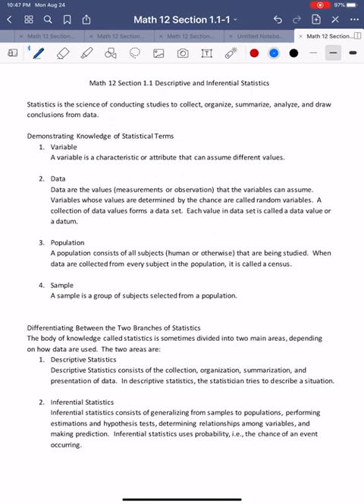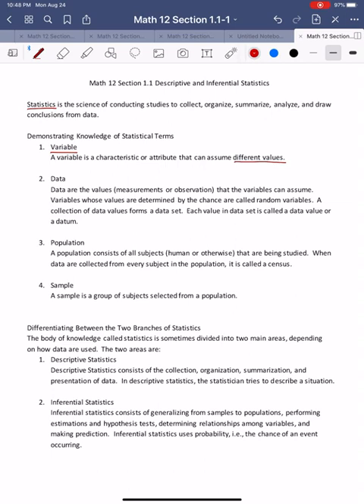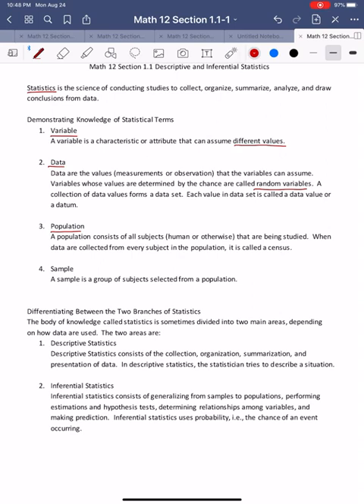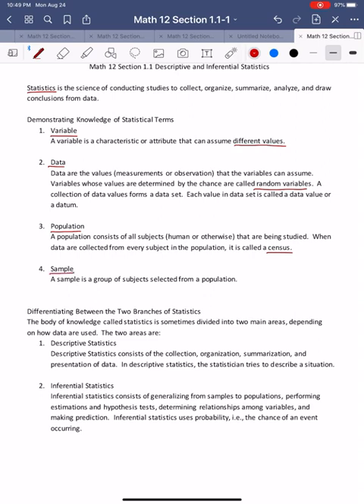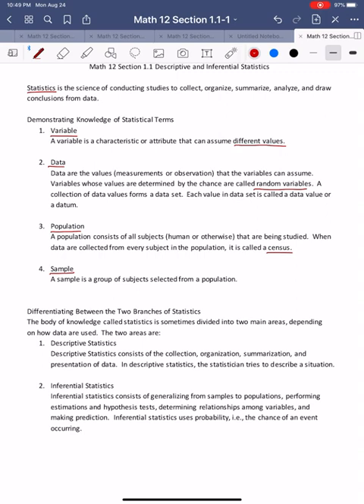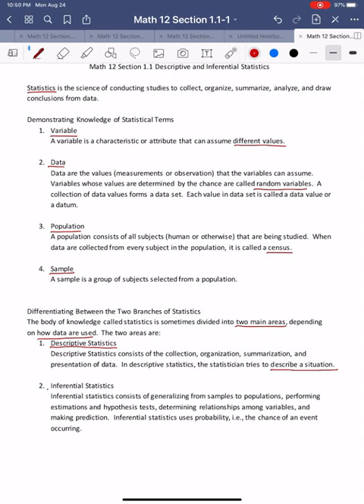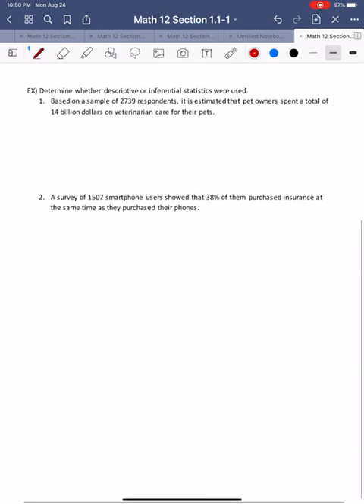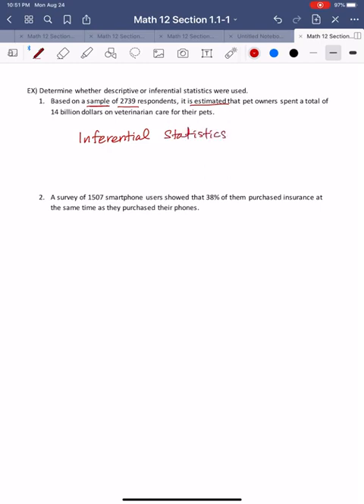Stat 10 Section 1 1 Video Lecture